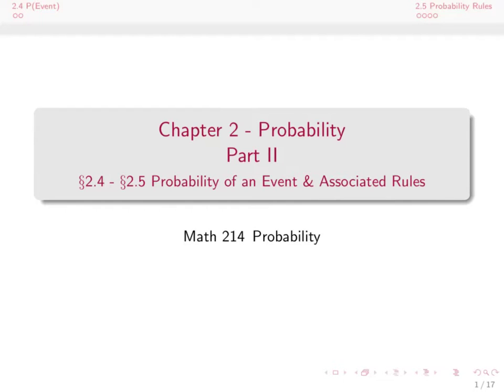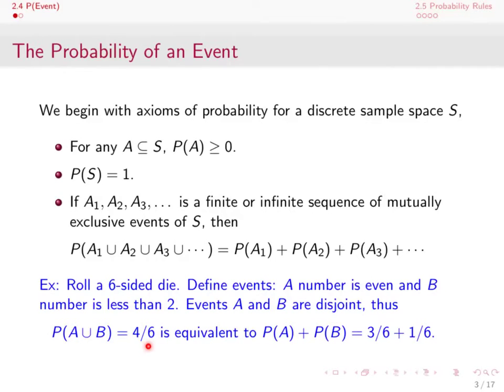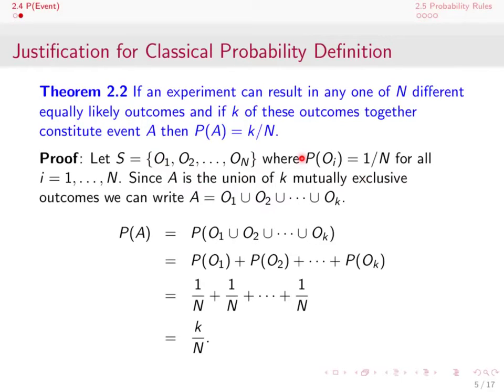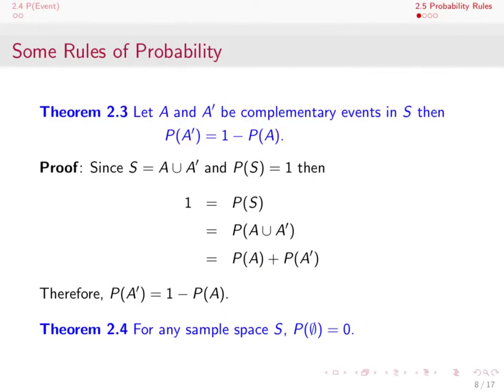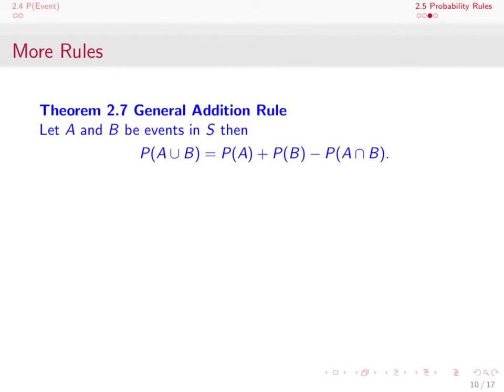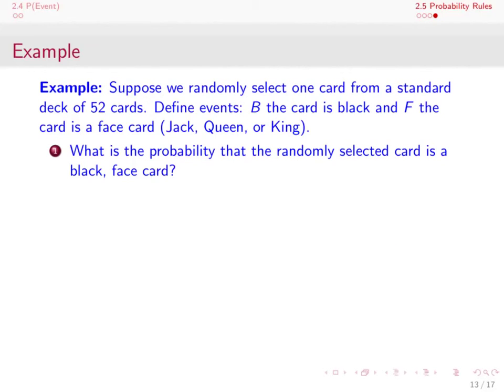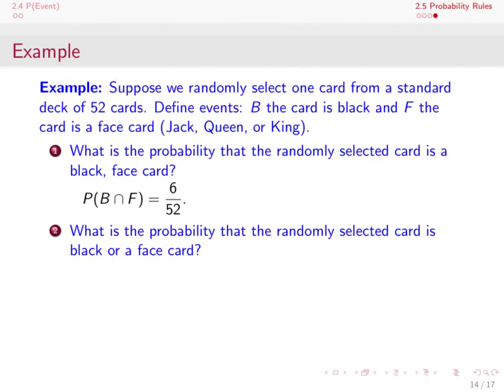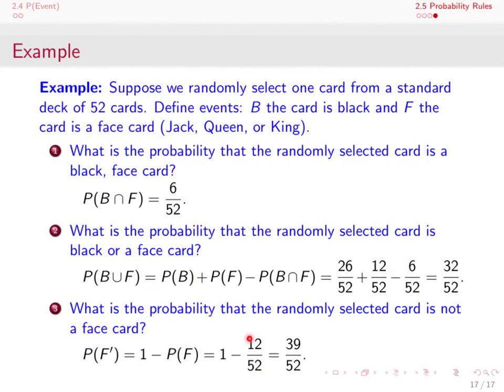Sections 2.4 to 2.5 - Probability of an Event & Rules of Probability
This screencast addresses Sections 2.4 to 2.5 in John E. Freund's Mathematical Statistics with Applications covering rules of probability.